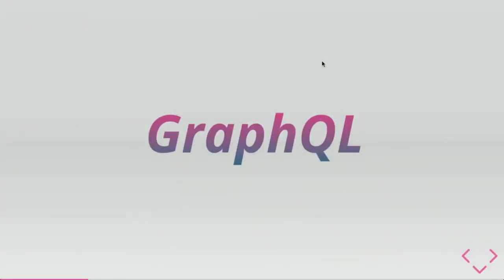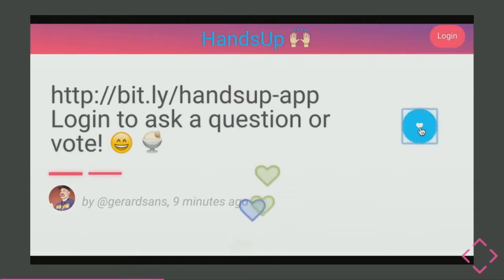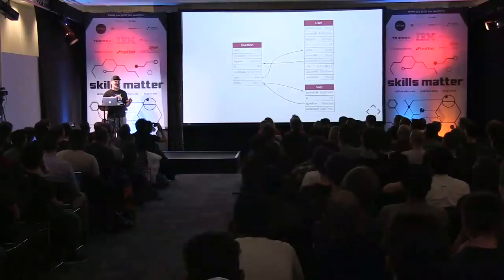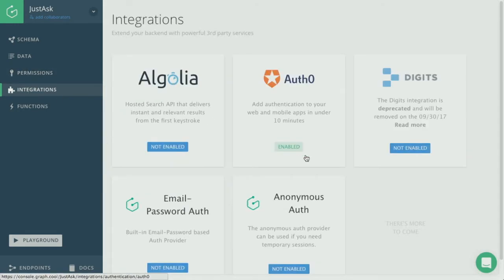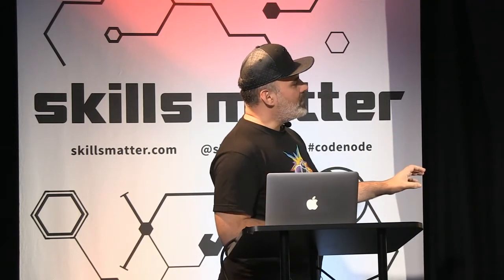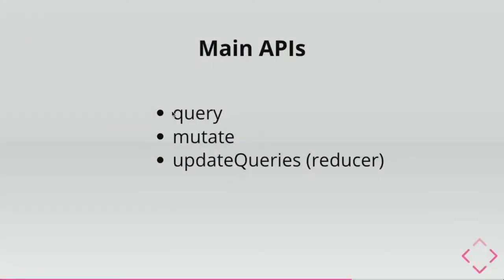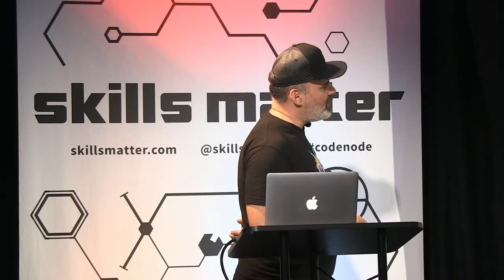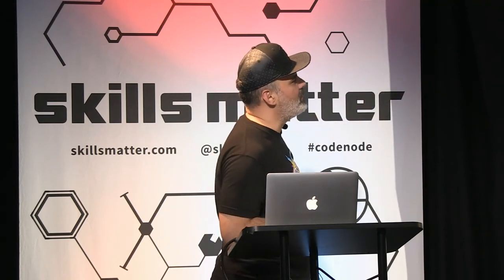Building a real-time Q&A app using GraphQL, Gerard Sans - React London August 2017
Everyone is excited about Subscriptions, the new real-time GraphQL feature. In this talk we are going to cover the full Subscriptions stack and share our learnings while building HandsUp the OSS real-time voting app used at GraphQL Europe!